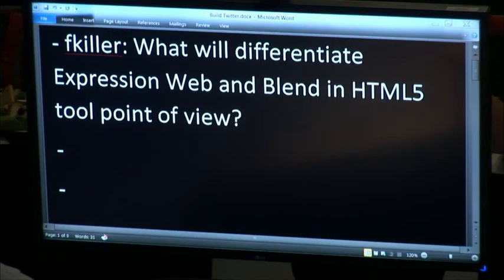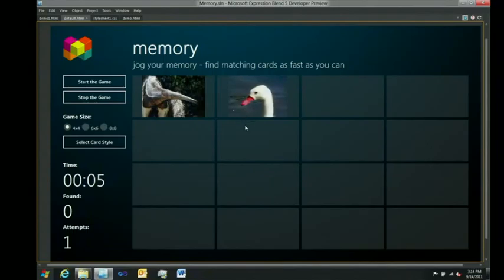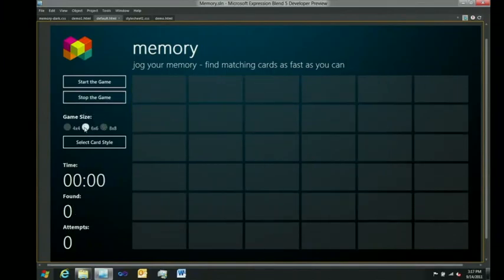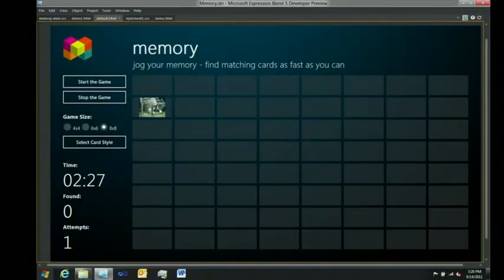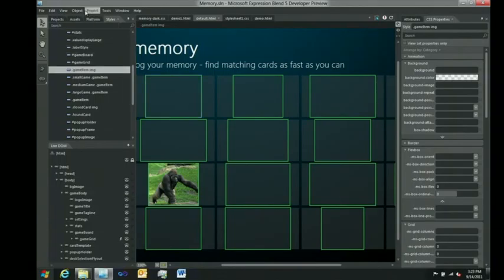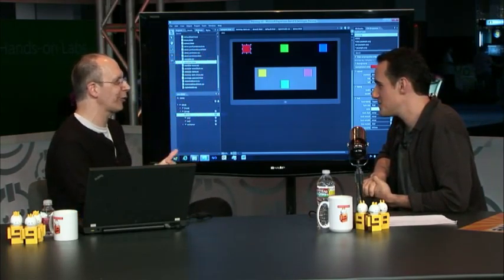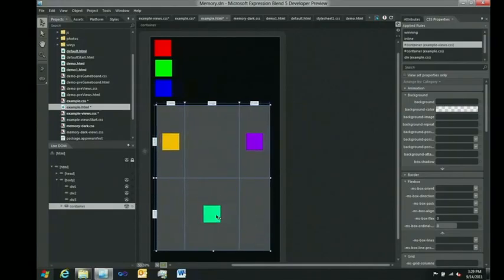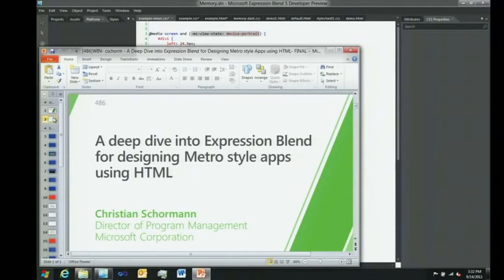Channel 9 Live at BUILD Expression Blend with Christian Schormann